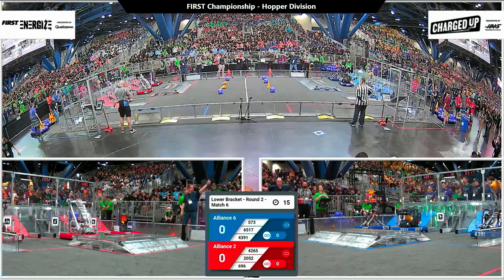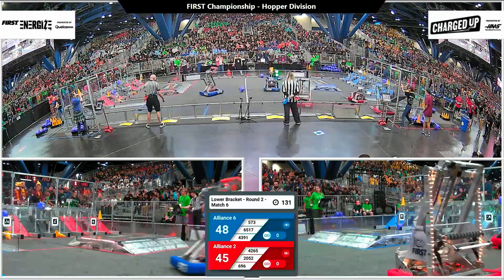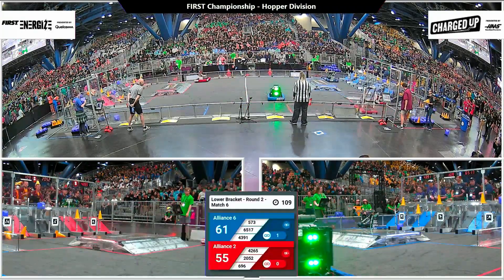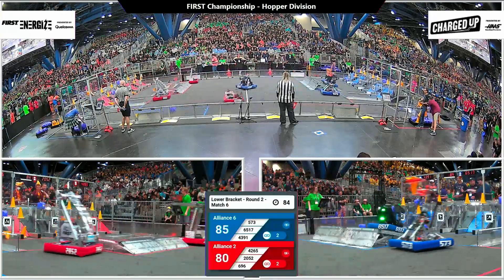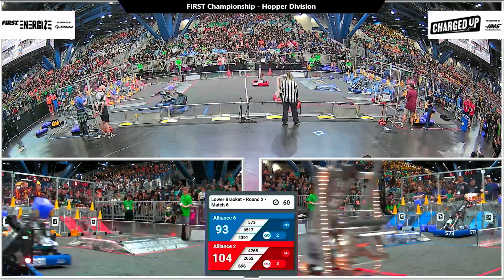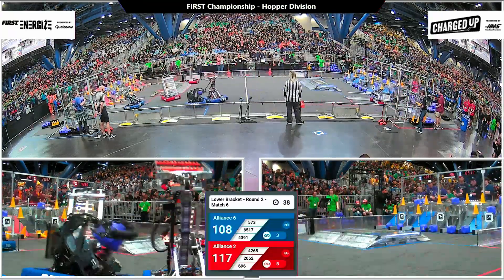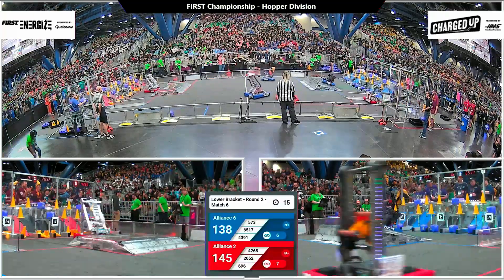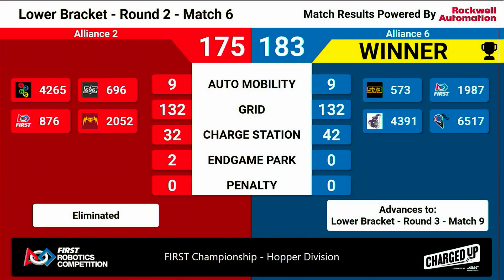Match 6 (R2) - 2023 FIRST Championship - Hopper Division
Match 6 (R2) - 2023 FIRST Championship - FIRST Robotics Competition - Hopper Division